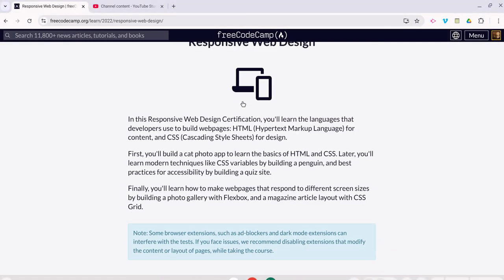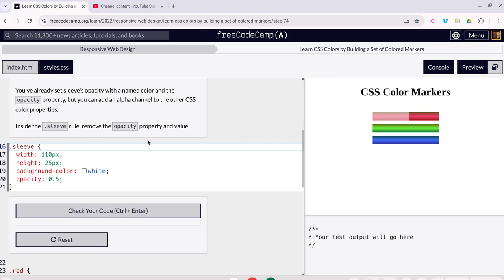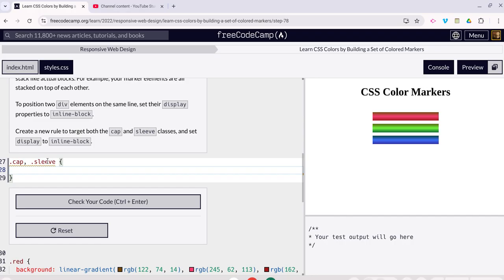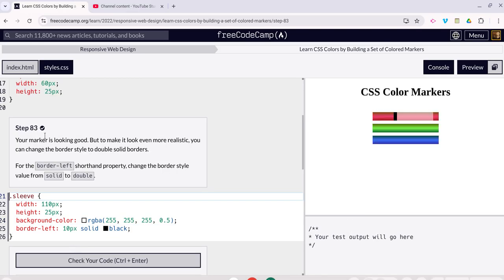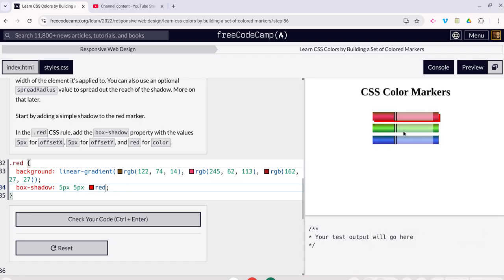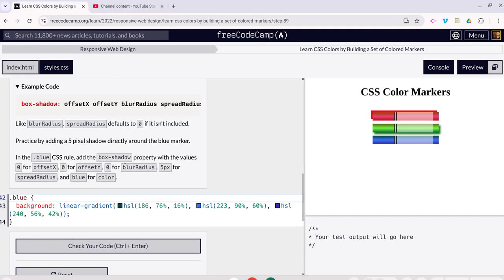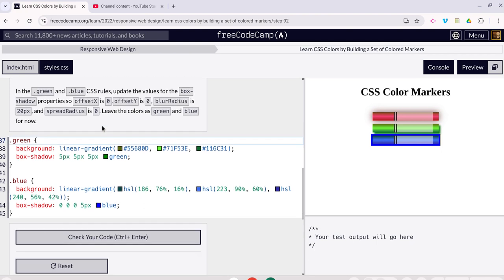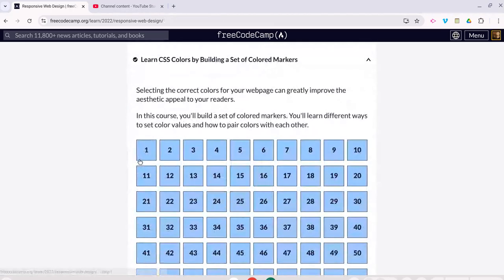coloured markers from freecodecamp.org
This is the steps from 70 to 94 in the coloured markers